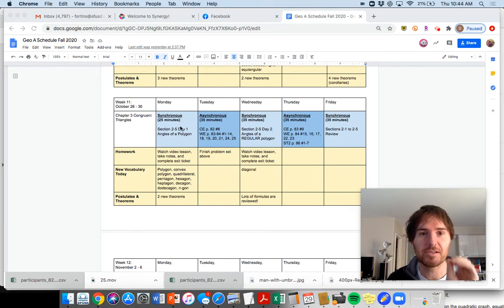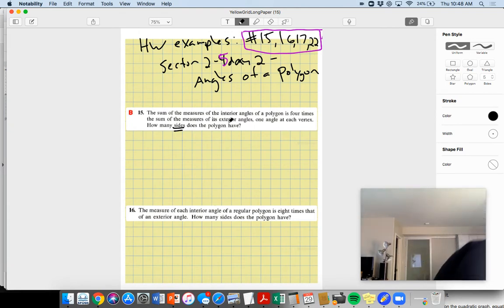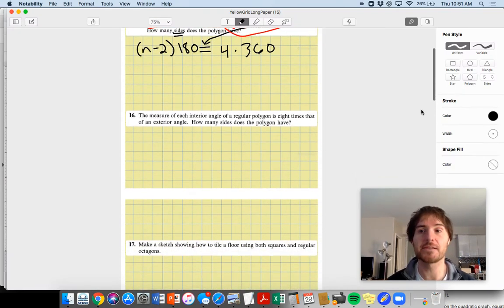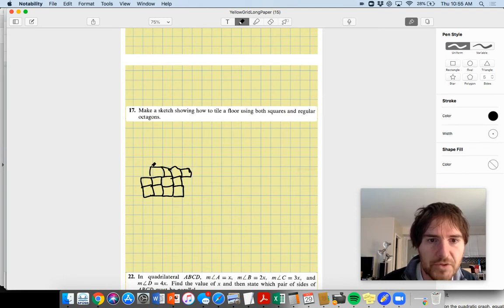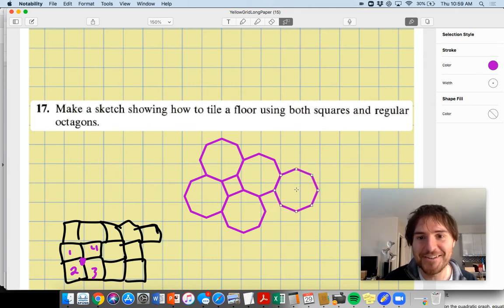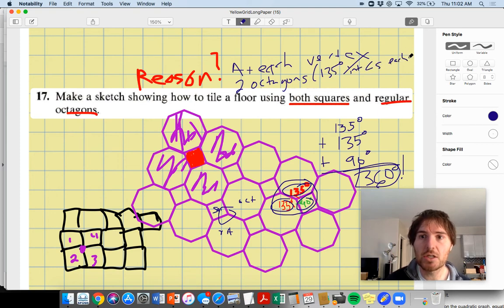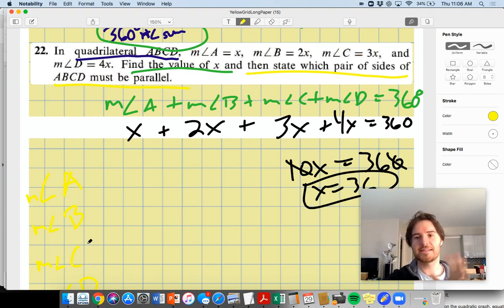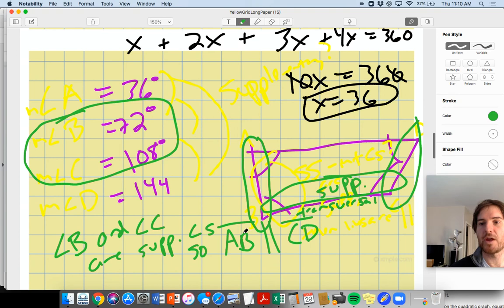HW Examples: #15, 16, 17, 22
0:00 Introduction
2:15 #15
7:45 #16
10:50  #17
20:00 #22